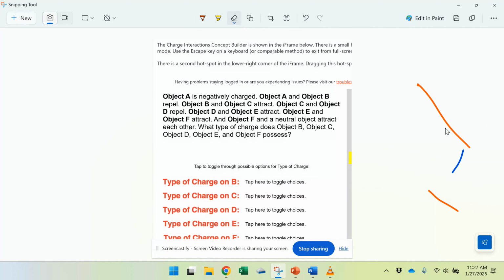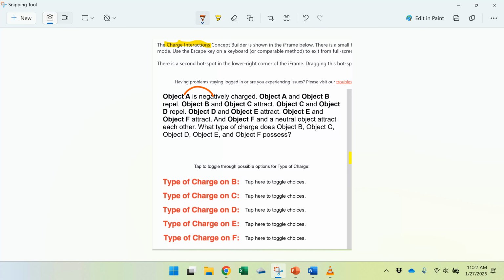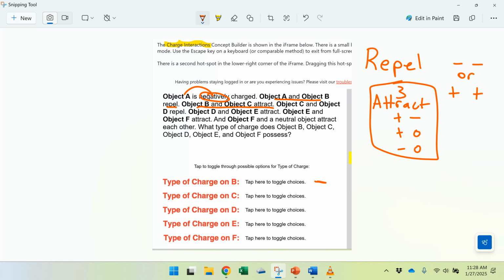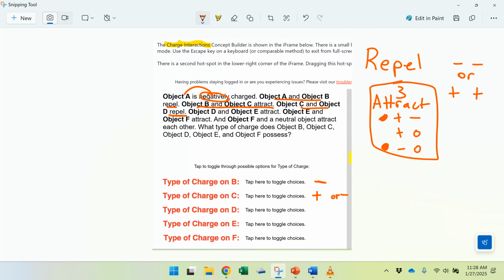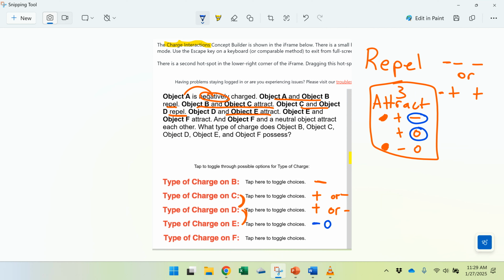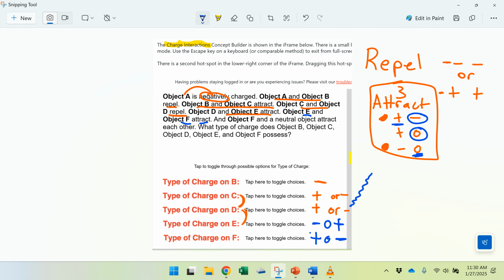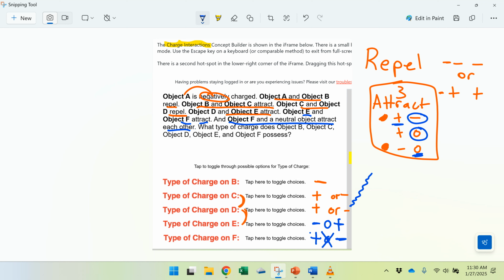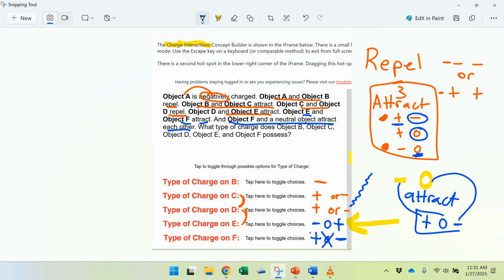Physics _ thephysicsclassroom.com_ charge interactions _ concept builder